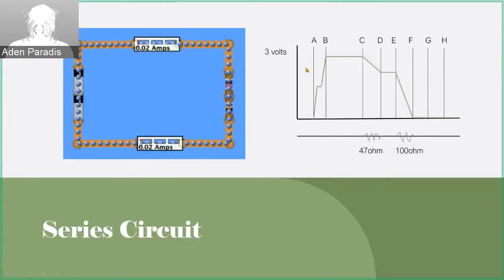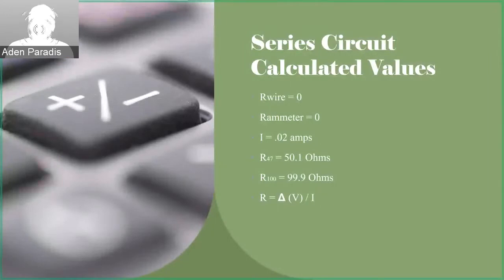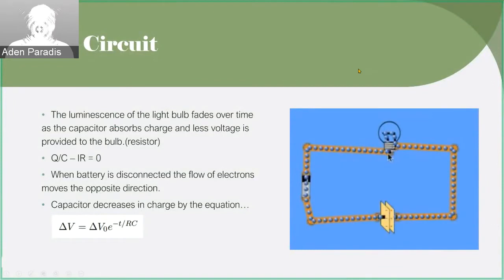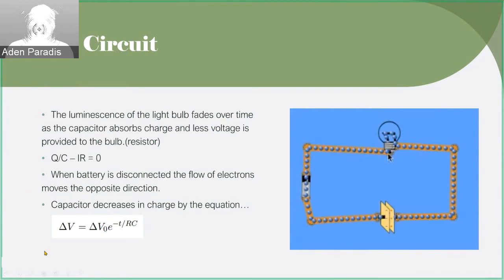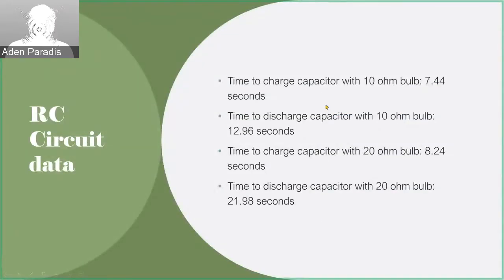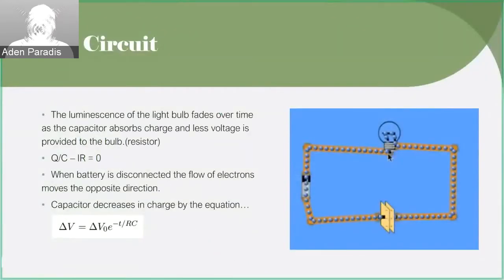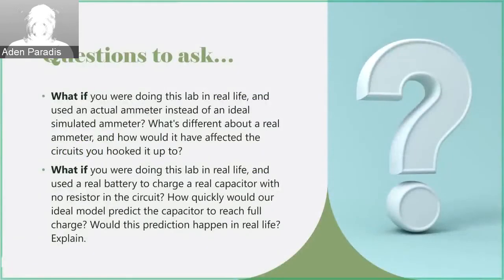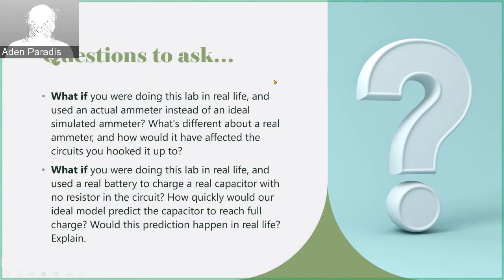Lab 4 Physics 2 Georgia Tech